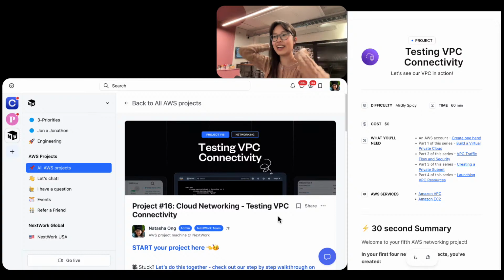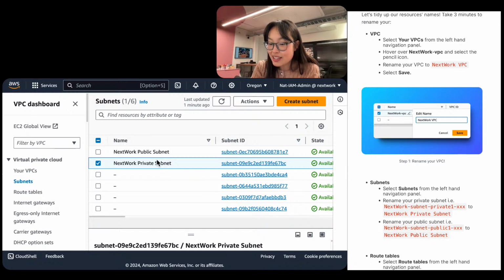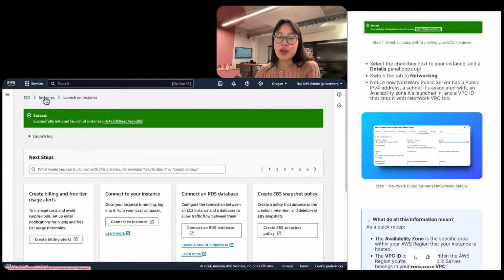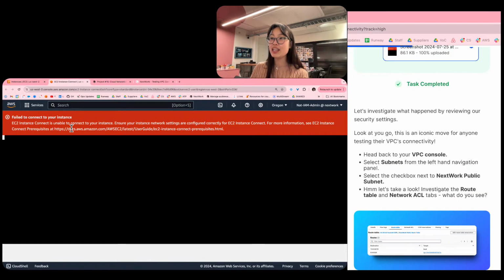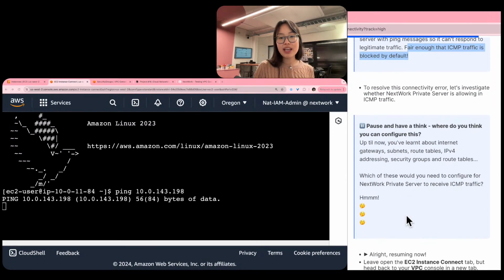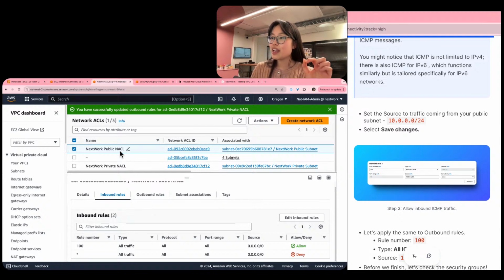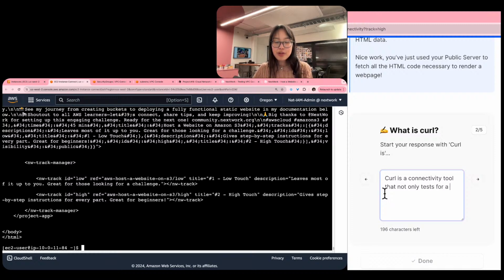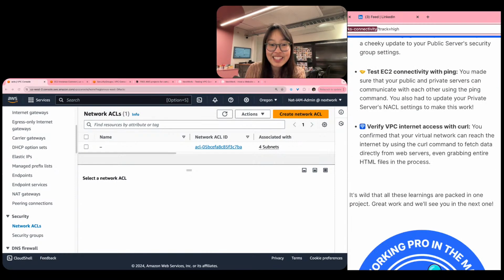AWS x Networking project: Testing VPC Connectivity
Want the step-by-step guide and documentation template? 😉
You can have a copy right here - join the NextWork community

00:00      🤗 Welcome and project intro
10:49      ☁️ Step #1: Set up your VPC basics
01:03:11 🔼 Step #2: Connect to NextWork Public Server
01:27:22 🤝 Step #3: Test connectivity between your EC2 instances
02:15:57 📶 Step #4: Test VPC connectivity with the internet
02:37:51 🗑️ Delete your resources